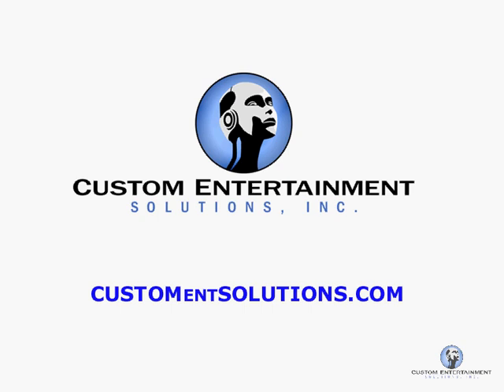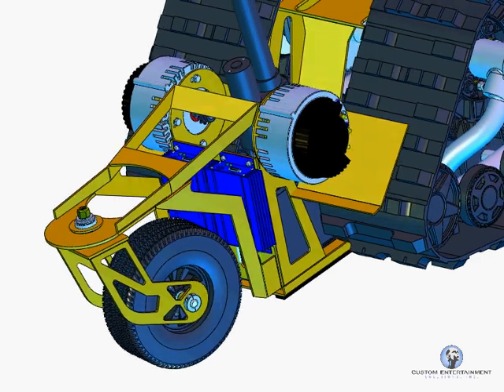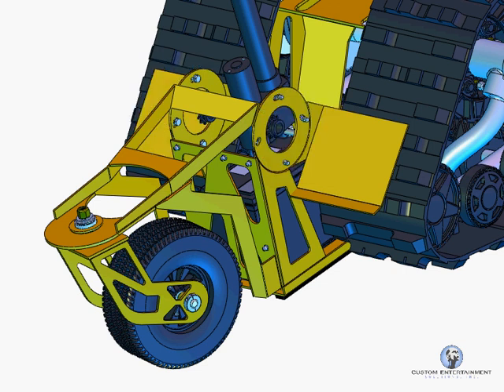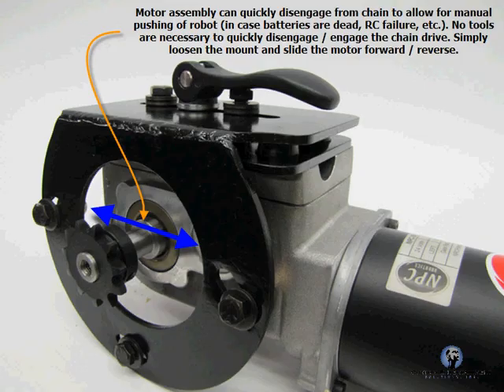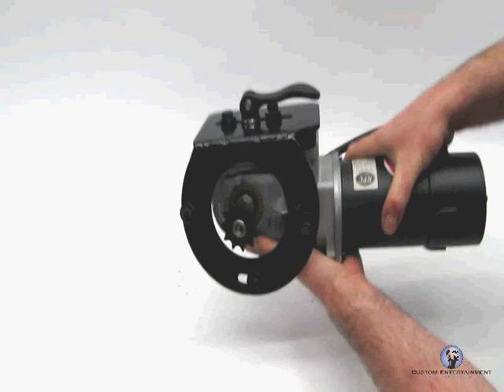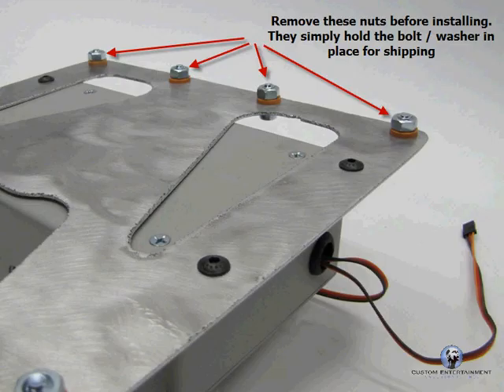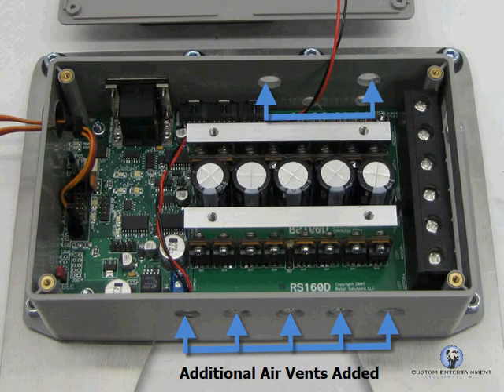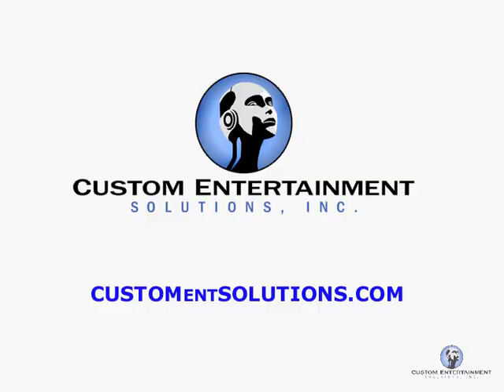Animatronic Robotic Remote Support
We help clients worldwide, and it is important to be able to support them after the initial delivery of a custom animatronic. We can save our client's money by not having to make an on-site visit. This is an example of how we do it. Not shown are the interactive web meetings / etc with our client to allow excellent communication to understand their needs.